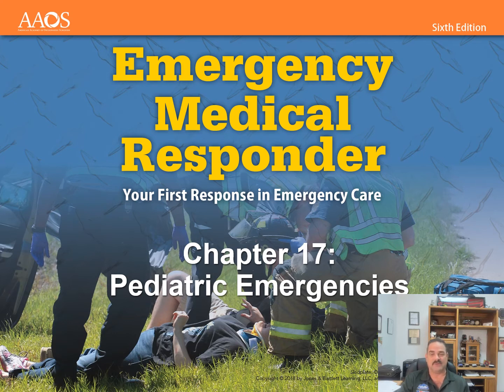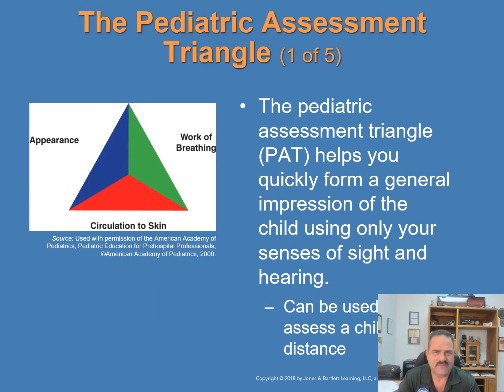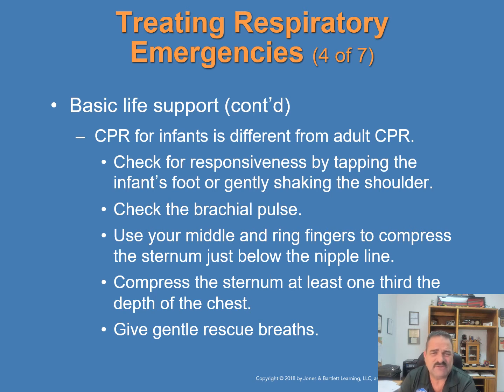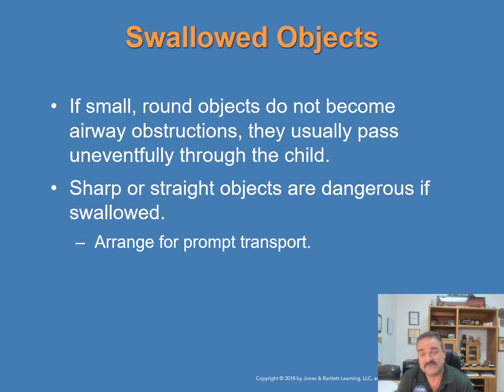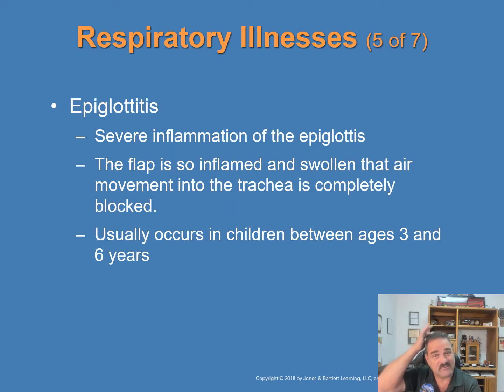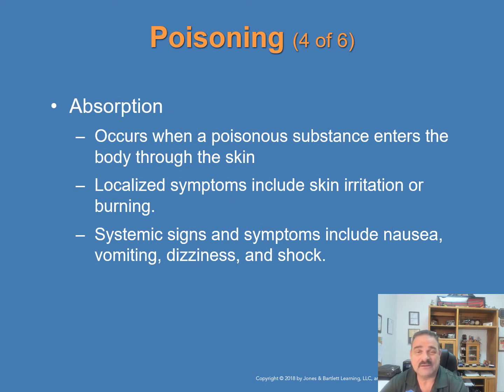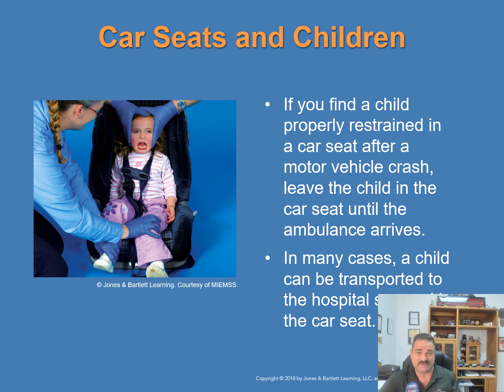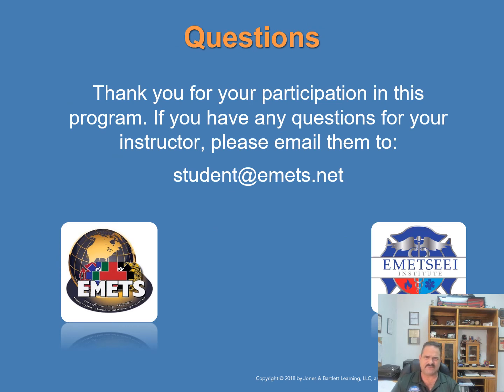EMR Chapter 17 Pediatric Emergencies